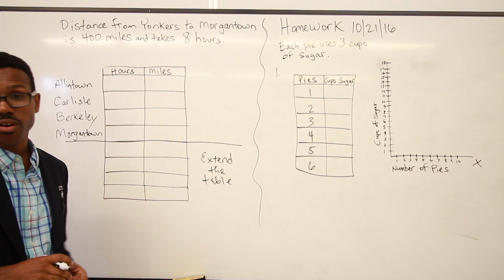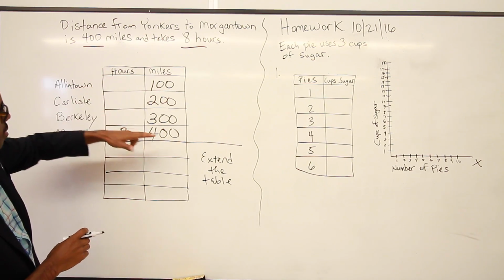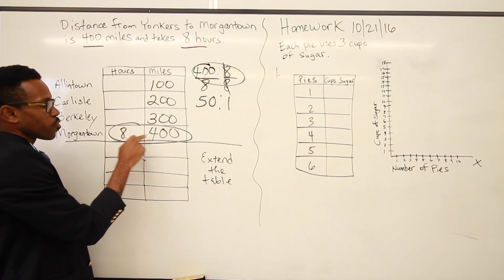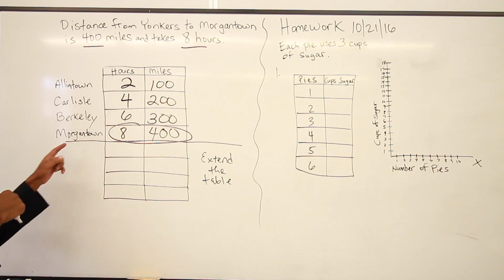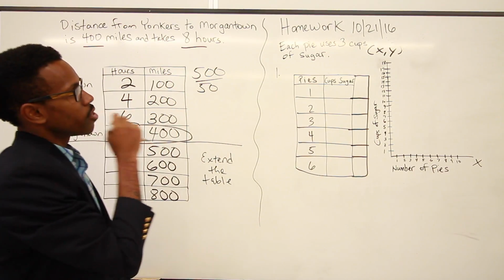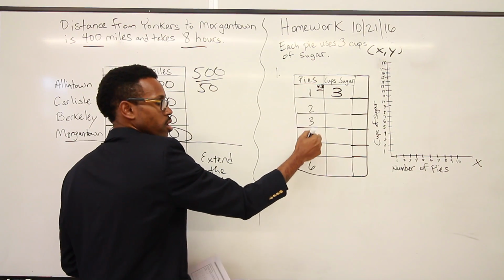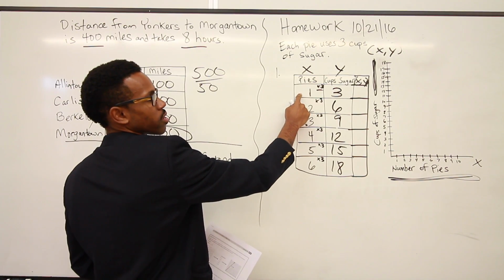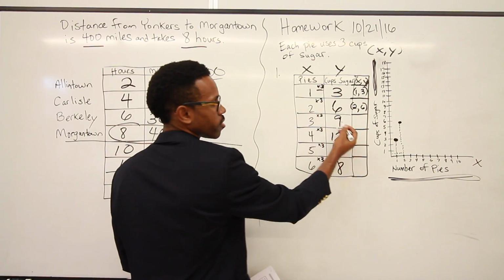NBFA Ms. Crowley 6th grade: Lesson 14 Ratios and Coordinate Planes & HW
Math lesson 14: Ratios and Coordinate Planes